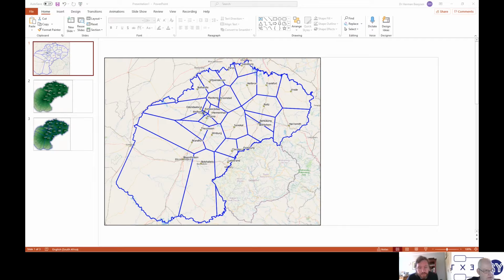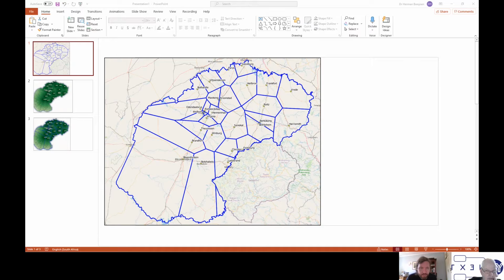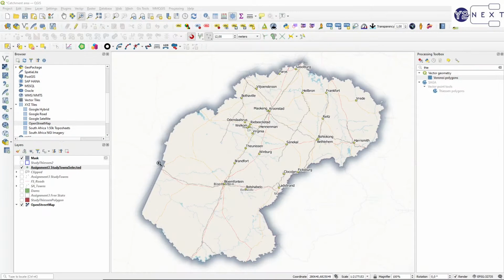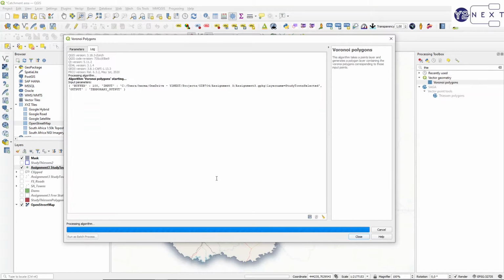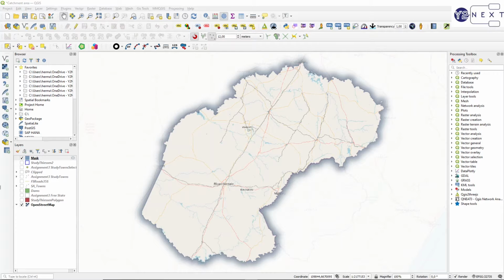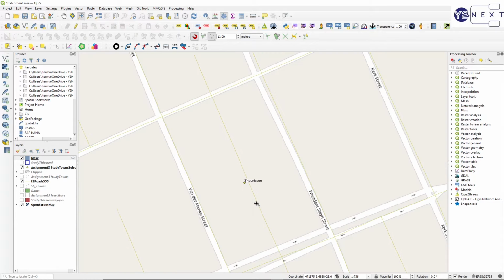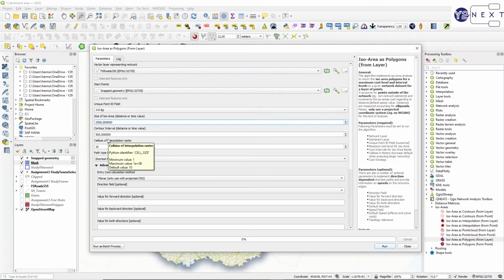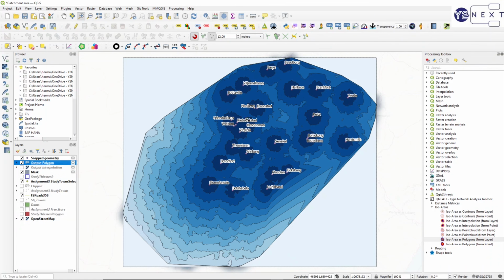Discussing the use of Thiessen polygons and catchment areas in urban and regional planning